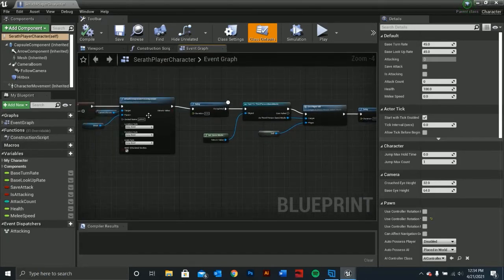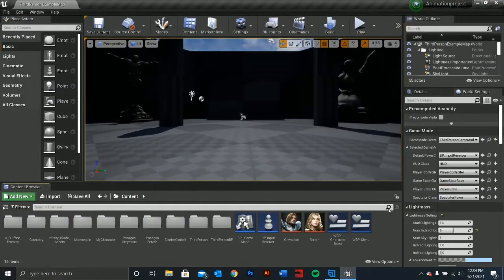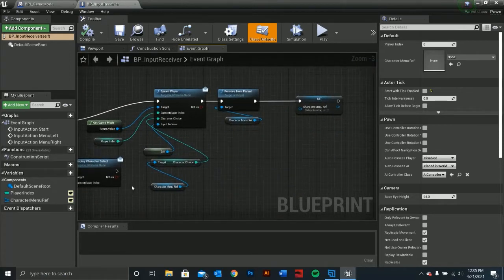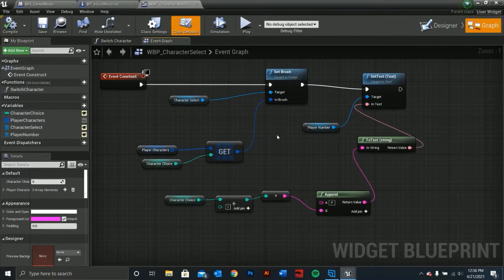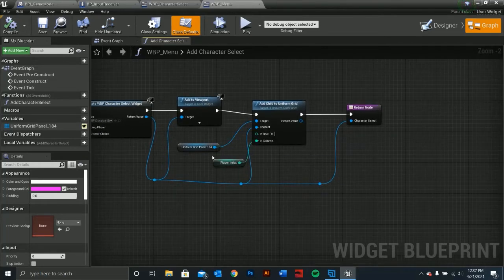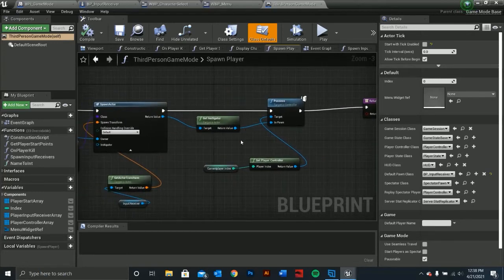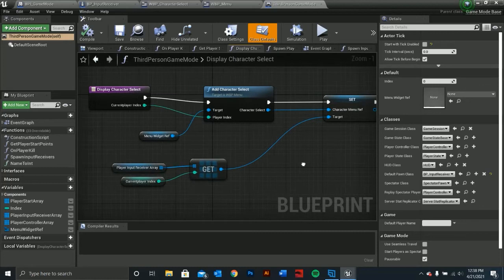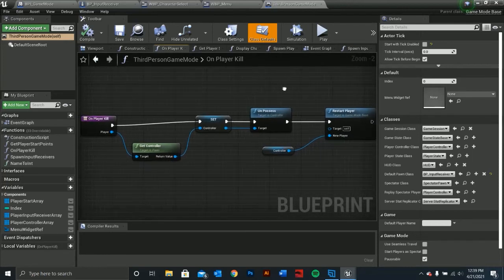CGT 255 Project 3: Arena Game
This is the showcase video of my Project 3